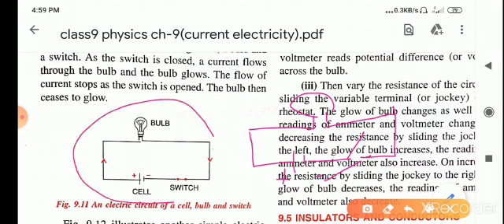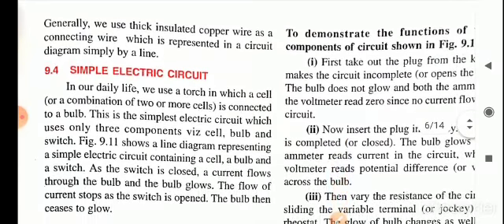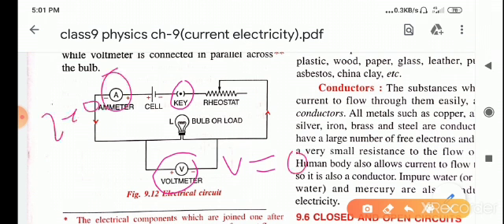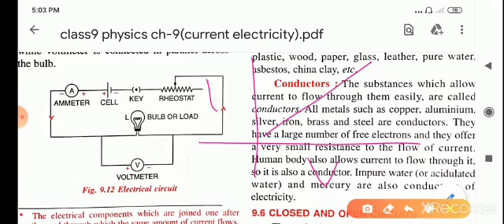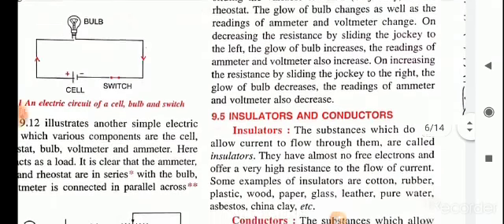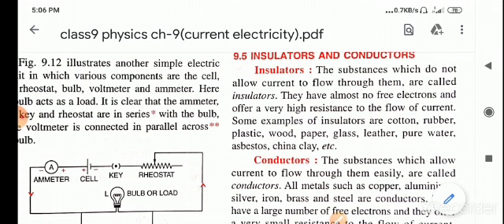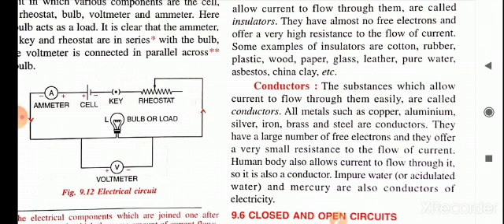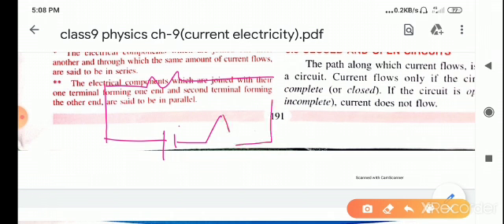Class 10A Physics Current Electricity Part 3